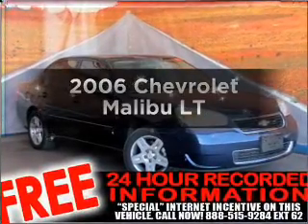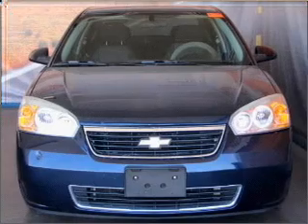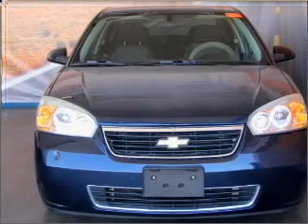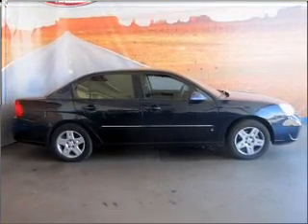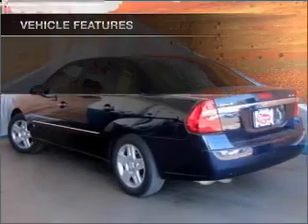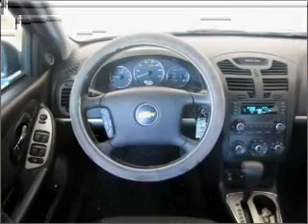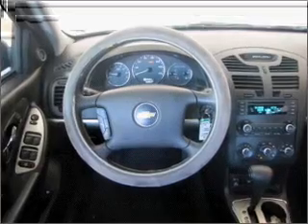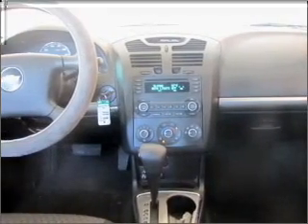2006 Chevrolet Malibu - Tempe AZ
Year: 2006
Make: Chevrolet
Model: Malibu
Trim: LT
Engine: 3.5 liter 6 cylinder 12 valve
Transmission: 4-Speed Automatic
Color: Blue
Mileage: 60903
Address:
5210 South McClintock Dr